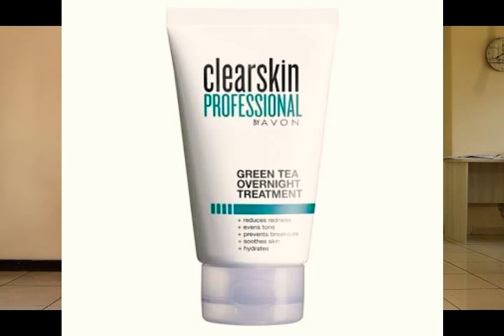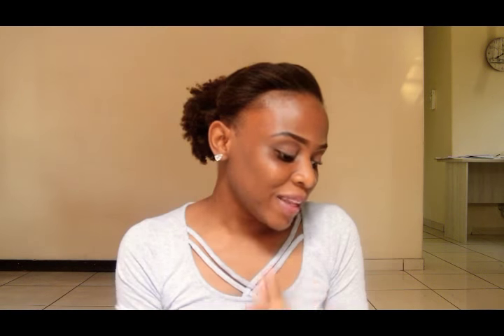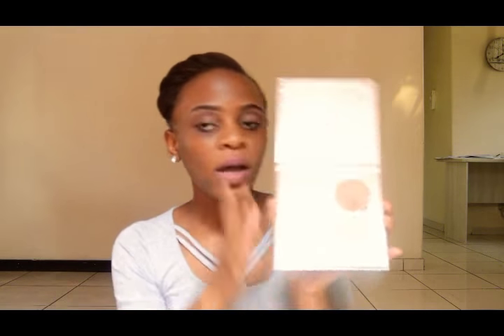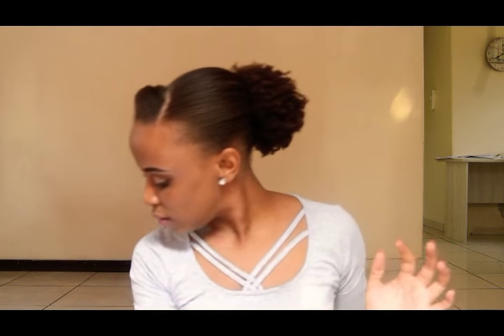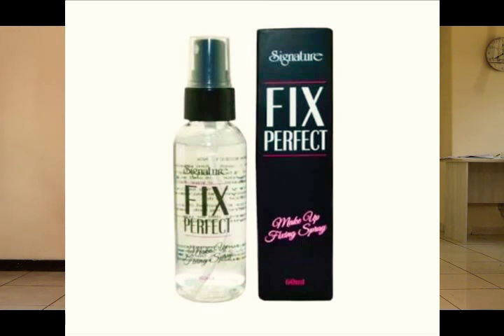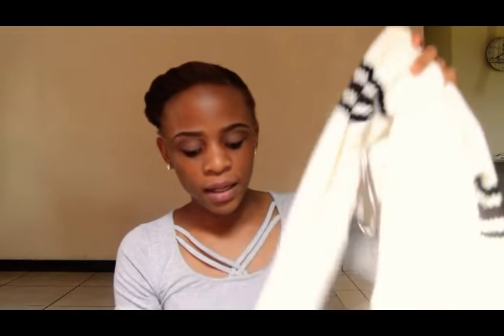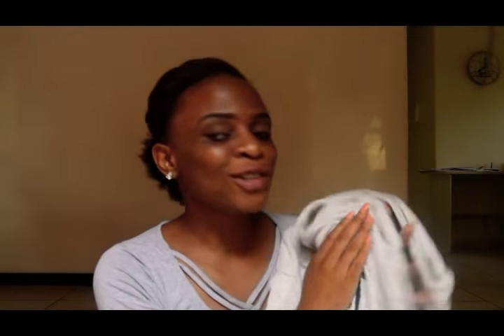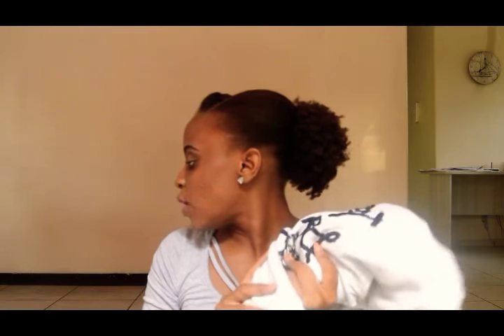MY CURRENT FAVORITES ❤️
In this video I show you some of the items I've been using that I really love in these couple of months.
Hope you guys enjoy this video. Don't forget to

XoXo